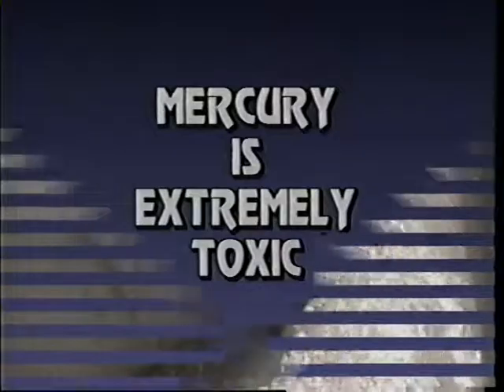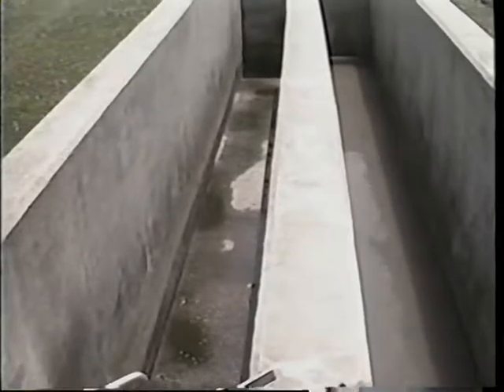so 5 (COPYRIGHT DEP) preliminary treatment units